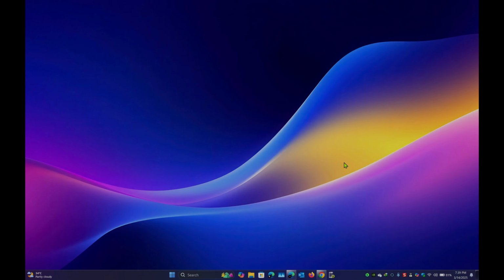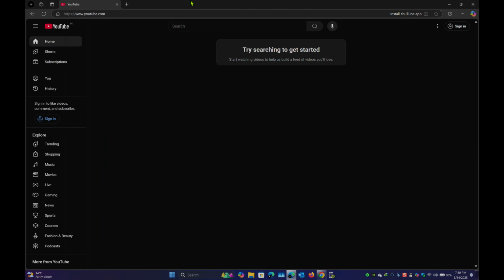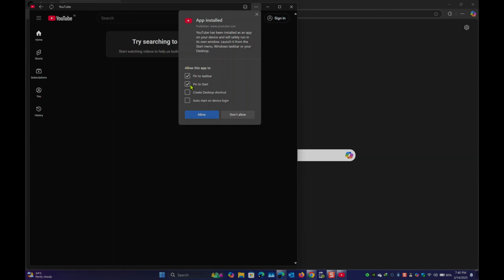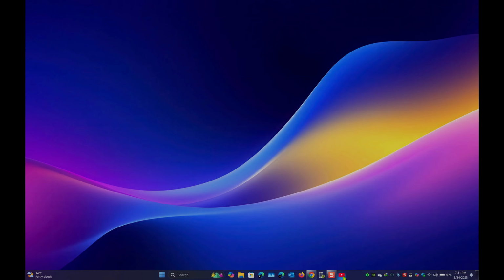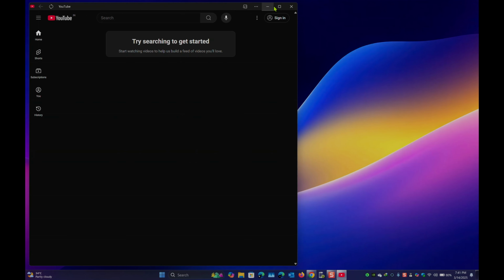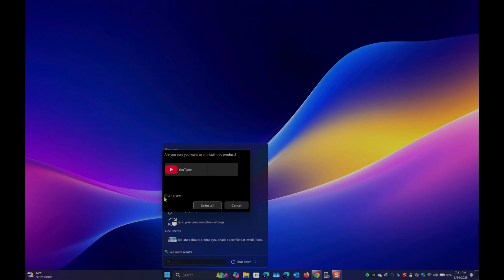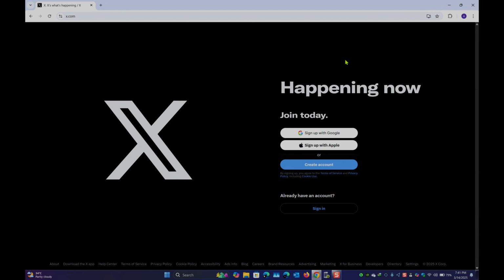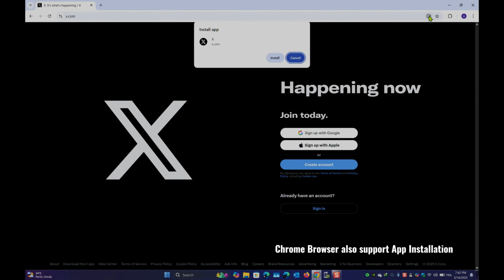PWAs vs Native Apps: Which One is Better for Your Device?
Did you know you can use apps like YouTube, Twitter, and Spotify as standalone apps on your Windows PC? Progressive Web Apps (PWAs) are here to change the game! In this video, we’ll show you how PWAs work, why they’re a great alternative to native apps, and how to install them on your device. Say goodbye to clunky browser tabs and hello to faster, lighter, and more efficient apps!

👉 Try installing a PWA today and let us know your experience in the comments!